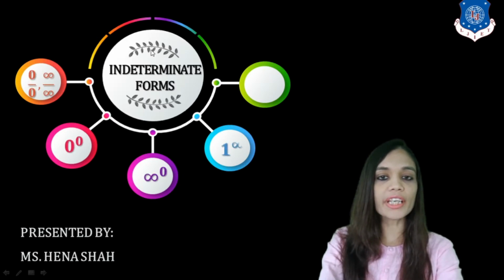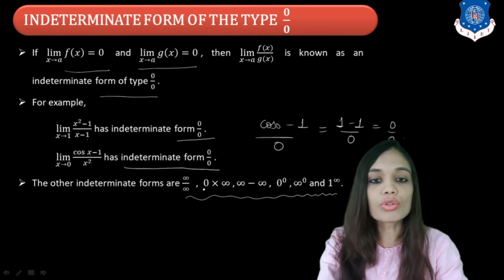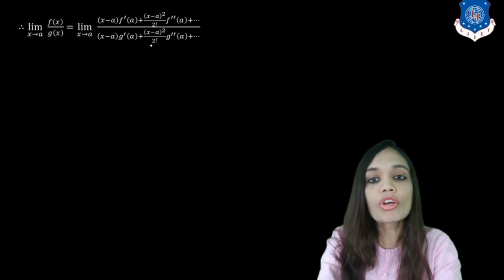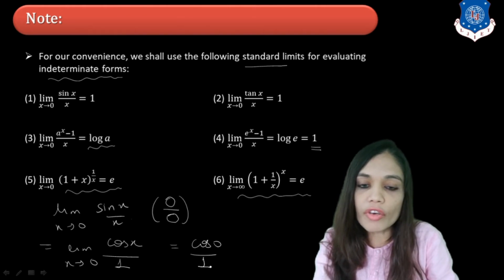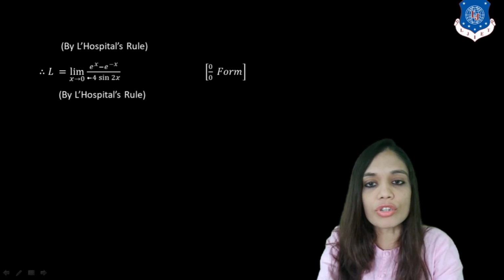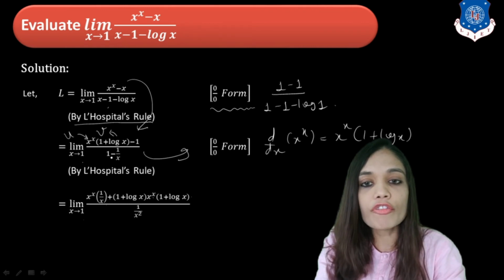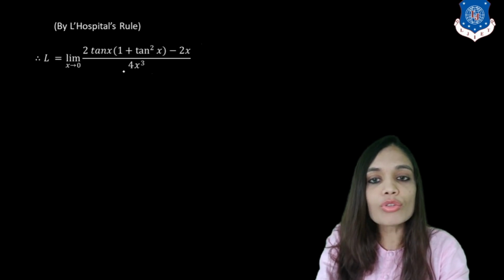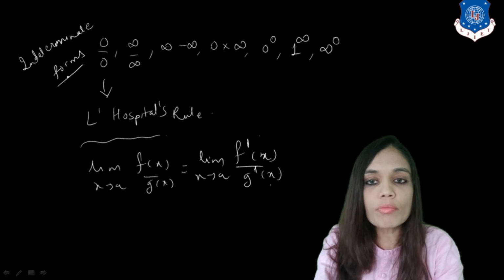Lec-22_Indeterminate Forms Part-1 | Mathematics-1 | First year Engineering